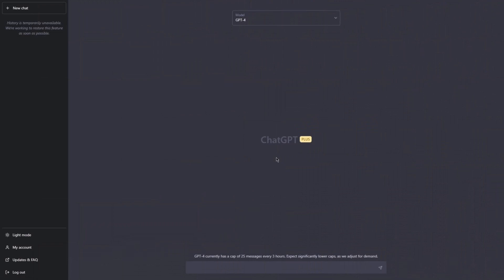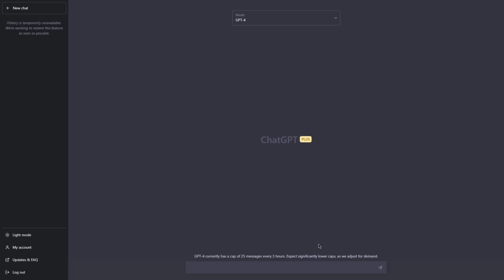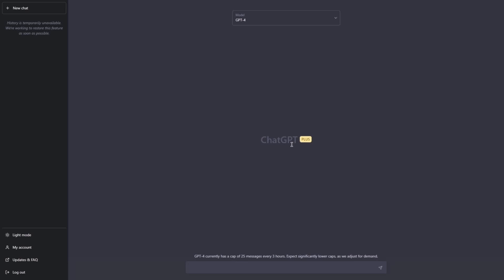Engaging Prompts for ChatGPT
Welcome to our video on "Engaging Prompts for ChatGPT"! In this video, we'll be discussing some of the best techniques for creating engaging prompts for ChatGPT, including writing prompts for engaging conversation and chat sessions. Whether you're an avid ChatGPT user or just getting started, these engaging prompts will help you to create more dynamic, interesting conversations with your AI chatbot.

With our expert guidance, you'll learn how to craft prompts that will captivate your ChatGPT's attention and stimulate its responses. We'll cover everything from the basics of engaging prompts to more advanced techniques, so you can feel confident in your ability to create engaging prompts that keep the conversation flowing.

In addition, we'll share some of the latest trends in engaging prompts for ChatGPT, including the most popular and effective writing prompts for engaging conversations. And if you're interested in ChatGPT 4, we've got some exclusive tips and tricks for creating engaging prompts that will work seamlessly with this latest version.

So if you're looking to take your ChatGPT conversations to the next level, be sure to check out this video on "Engaging Prompts for ChatGPT". Whether you're an experienced user or just starting out, these engaging prompts will help you to create more meaningful and satisfying conversations with your AI chatbot.